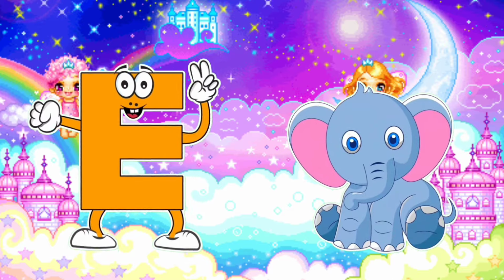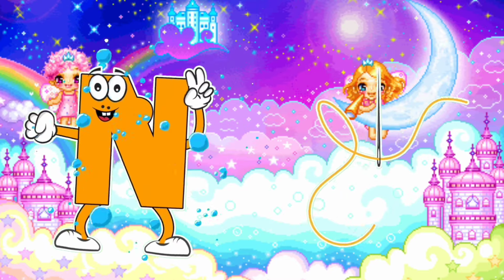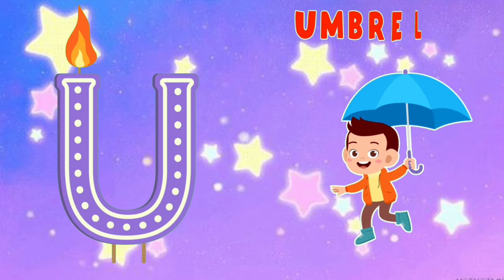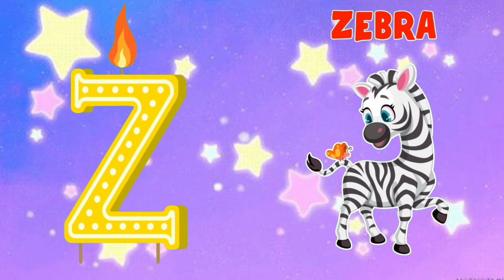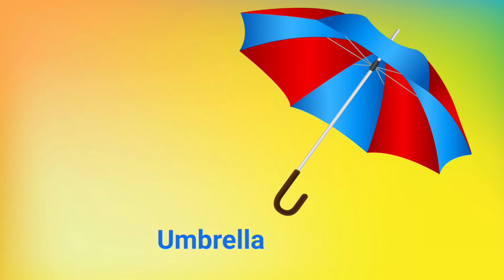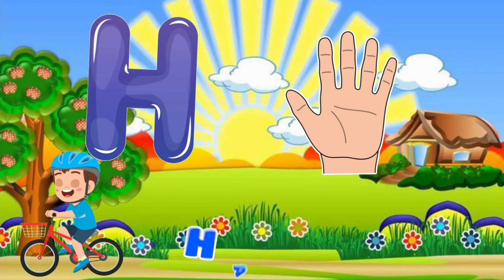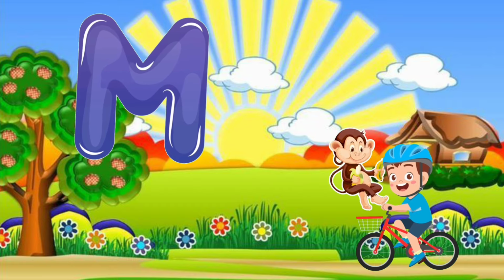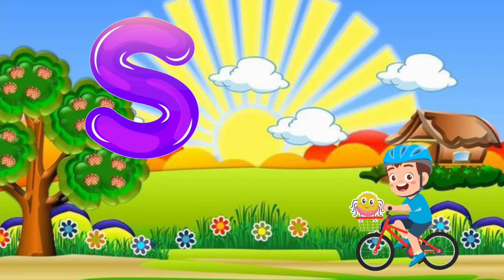Phonics Song / ABC Kid's Song / Kiddos Study Zone / ABC lyrics song / Tiny Tots / A for apple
The Adventure Story tellers / kids Bedtime Story
Our aim is to provide education in a new way.
ABC kids Katta
*Preschooler
*Nursery
*Kindergarten / lkg / ukg
*Class 1st
*Class 2nd